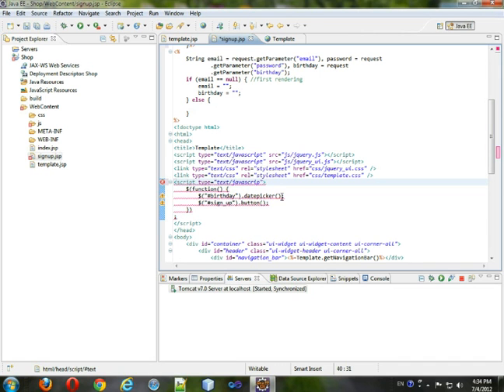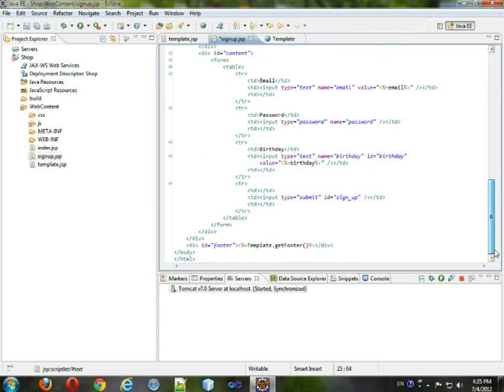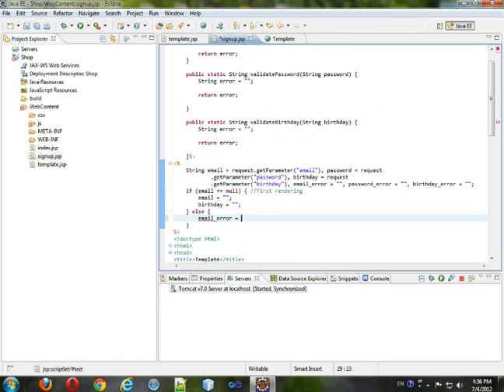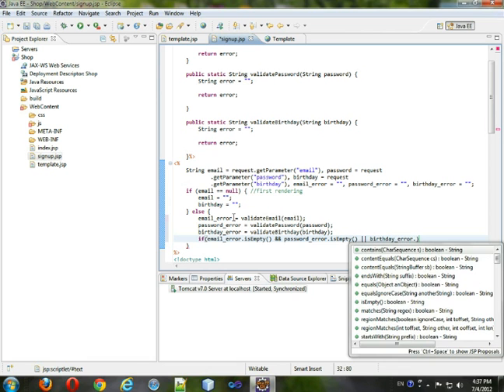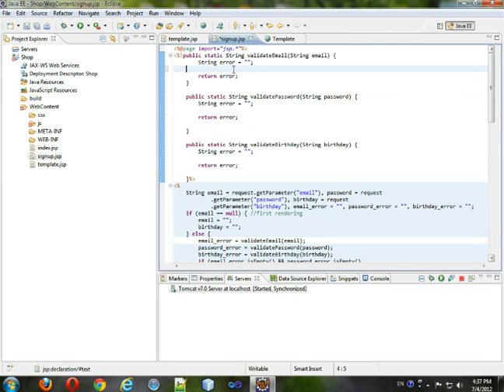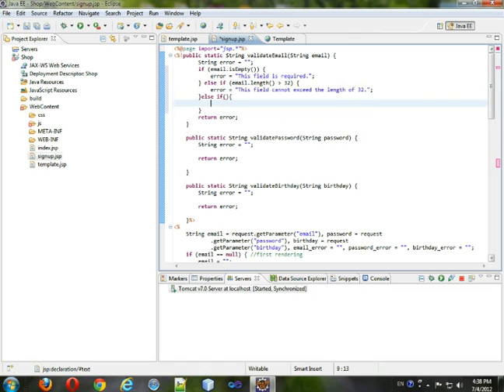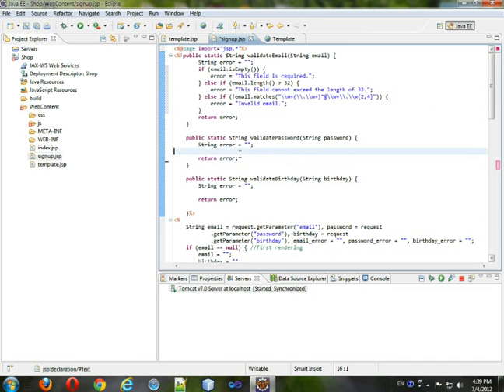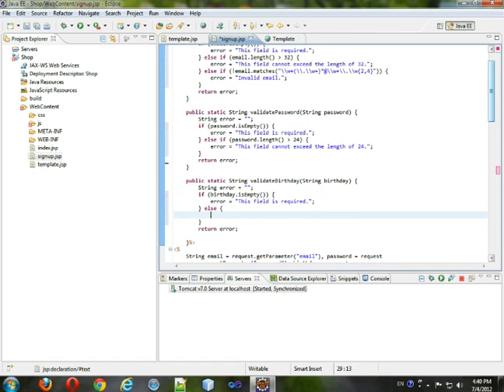Setting up your JSP environment - 7.2 Validating with JSP